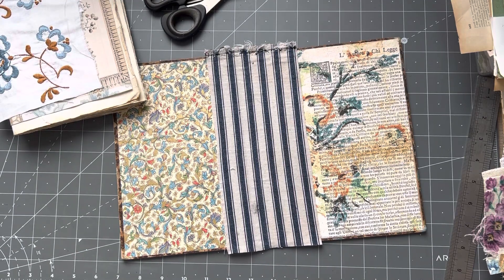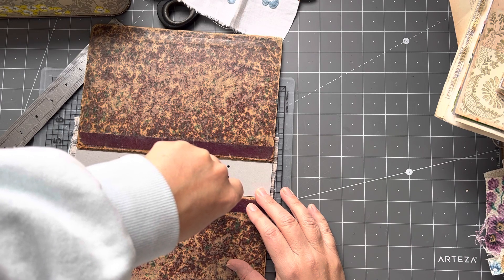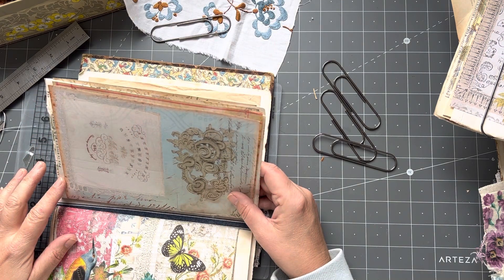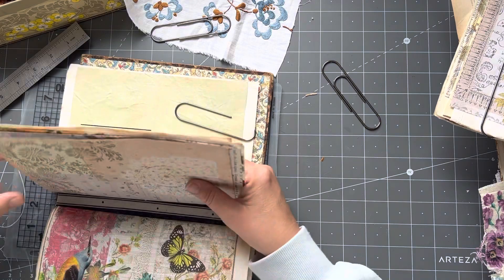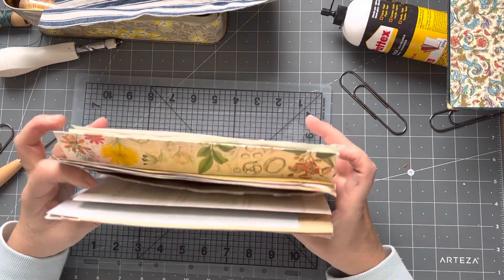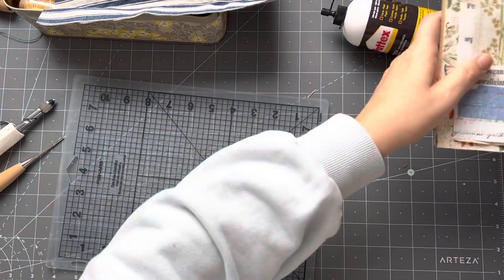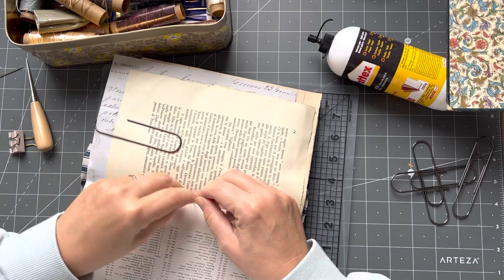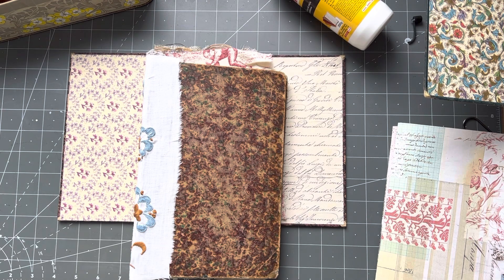TUTORIAL HOW TO | journal covers | sewing in the pages / signatures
Today I am going to sew in my signatures in the varuious journals I started the other day. I will also show one method for a hidden spine.